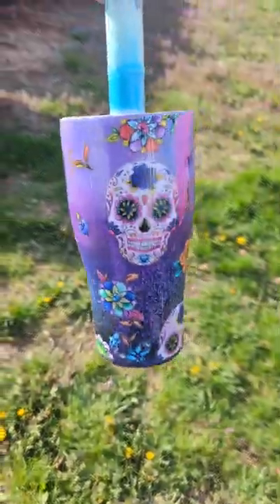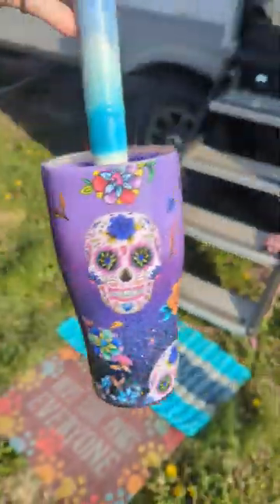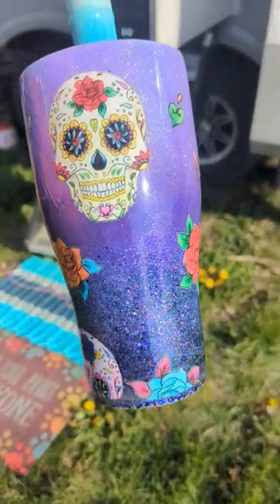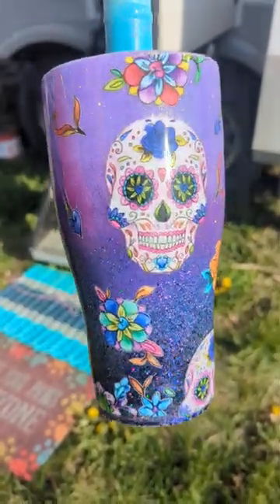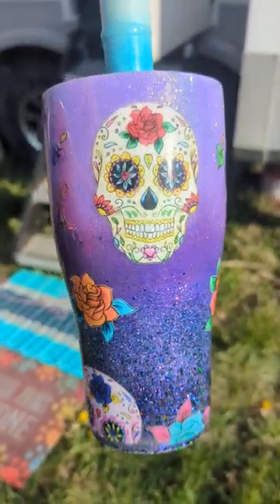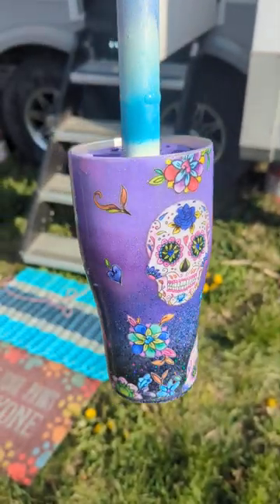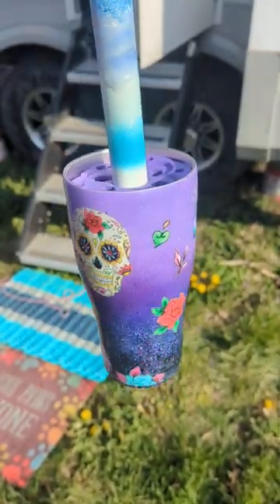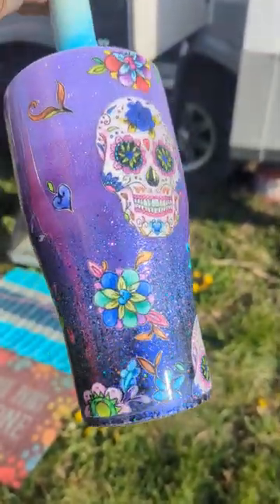March 30, 2024